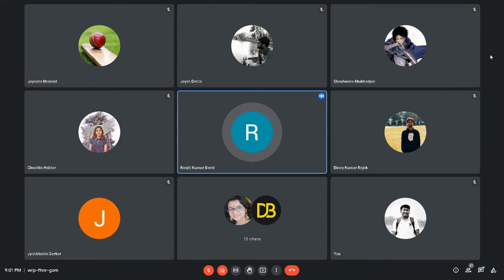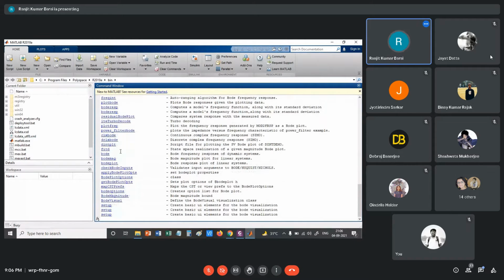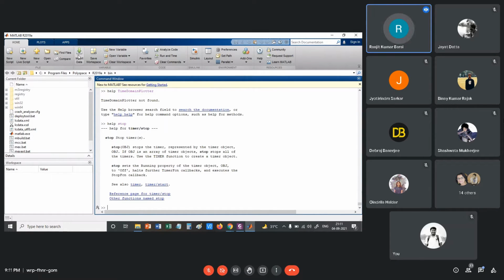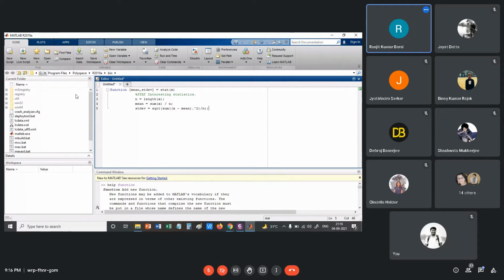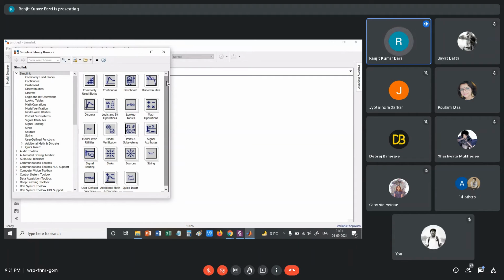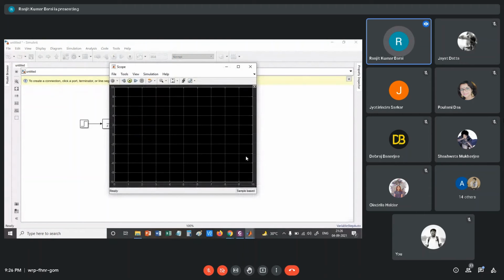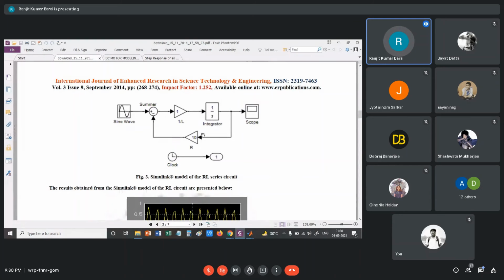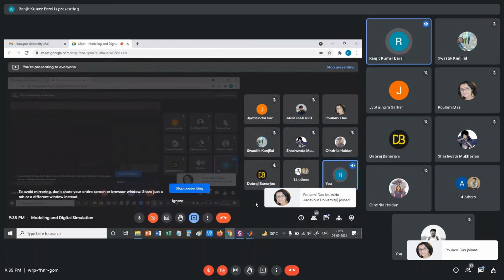Modelling & Digital Simulation Lab RKB(A2)-Day-3